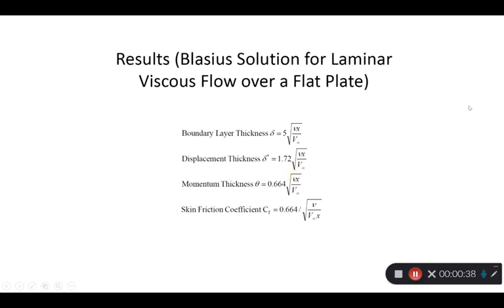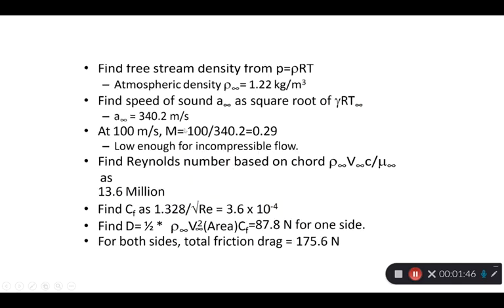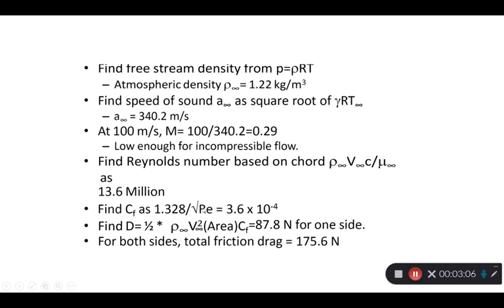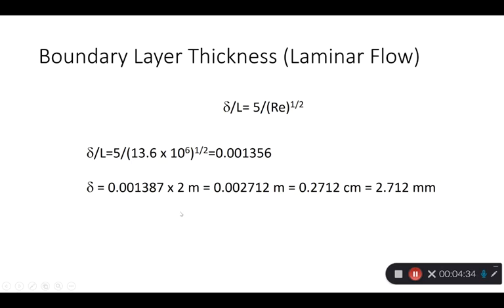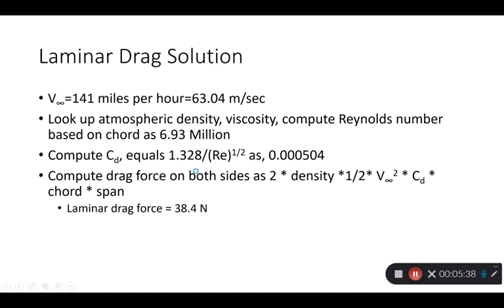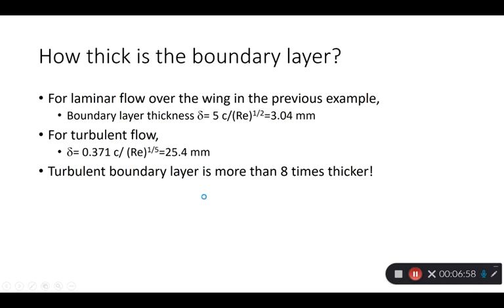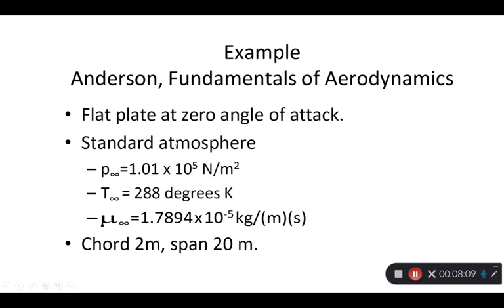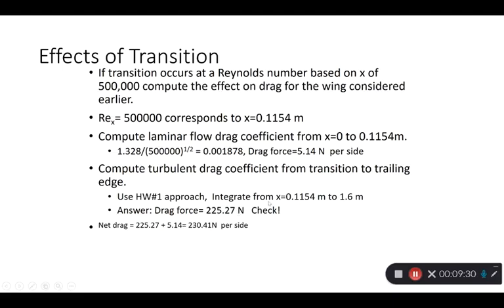Worked Out Examples Video